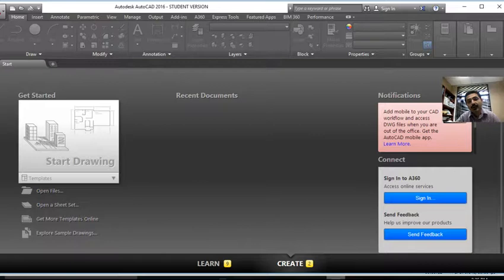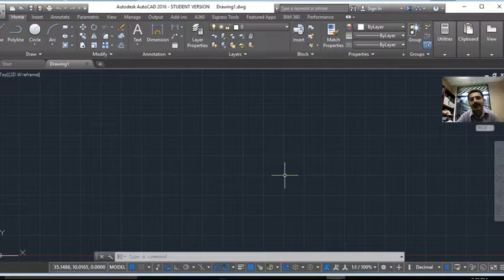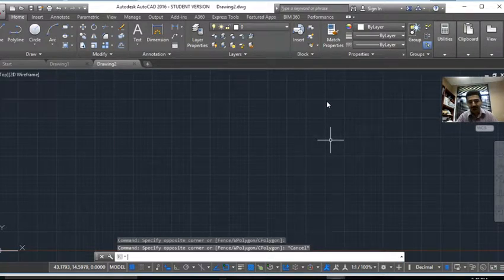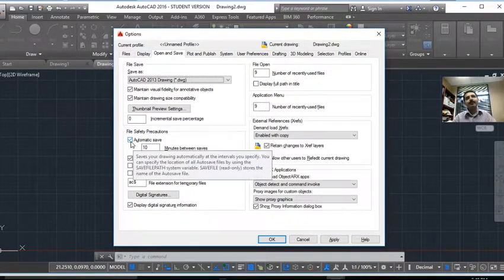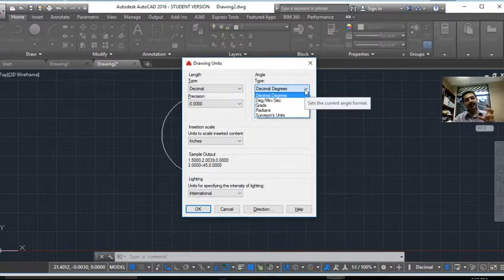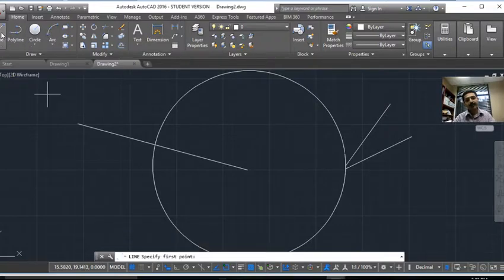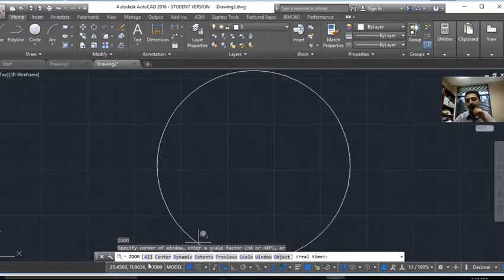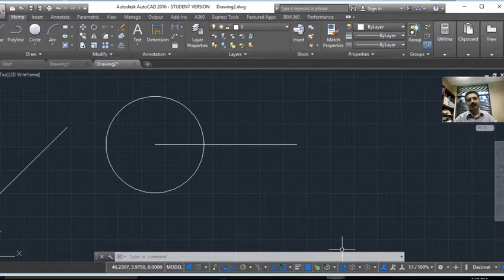Introduction to AutoCAD